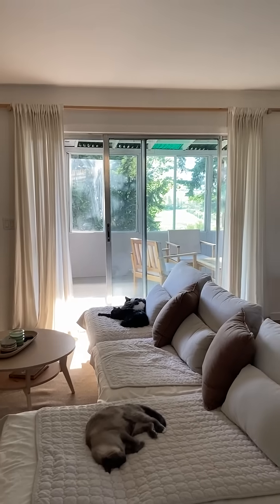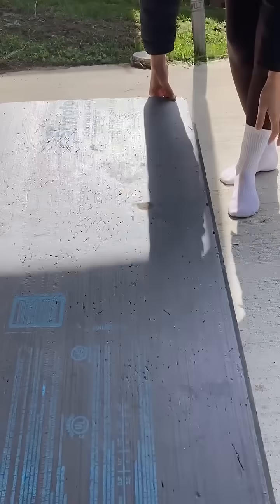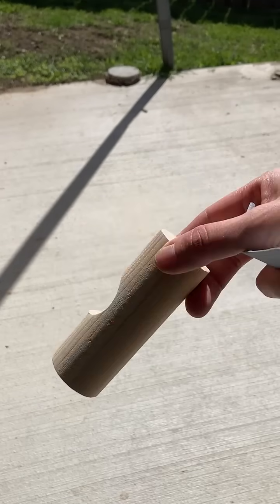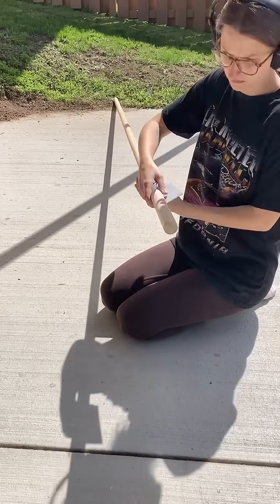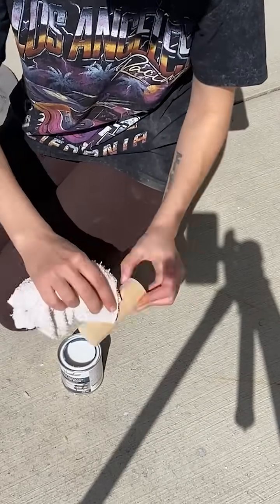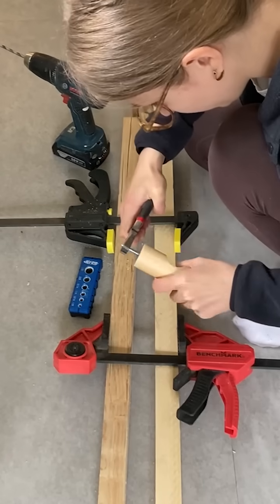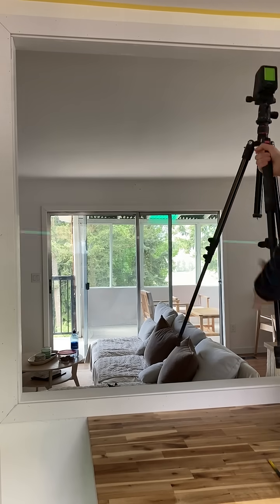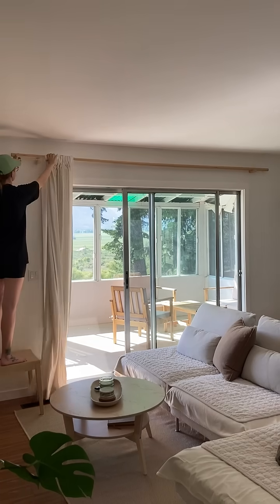DIY Curtain Rod | Japandi Inspired!